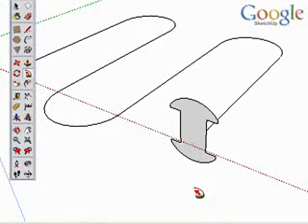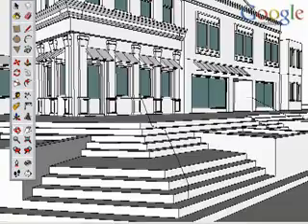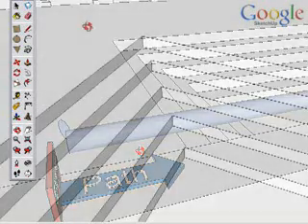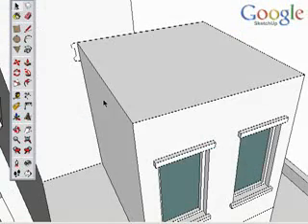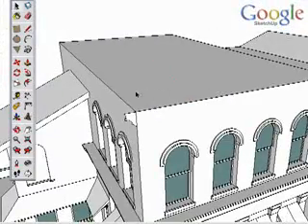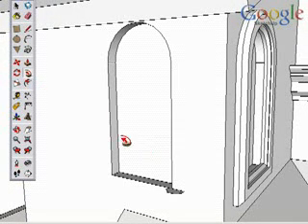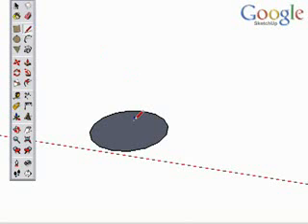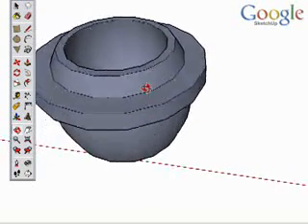Google SketchUp 7 - bài folow me.flv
Co Ban